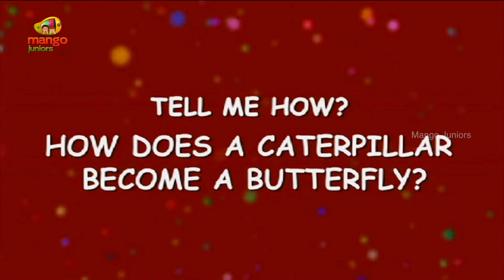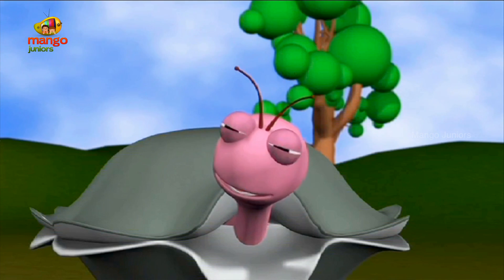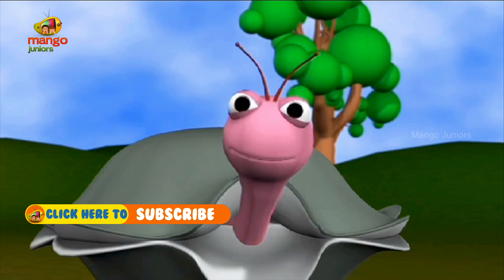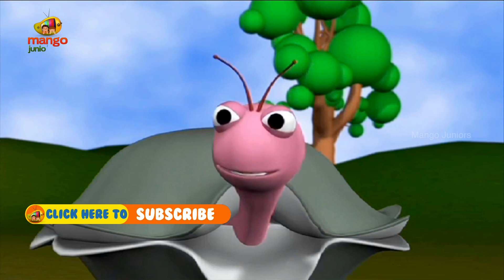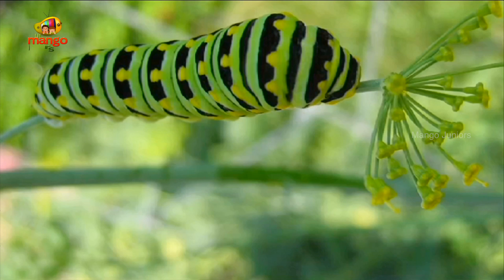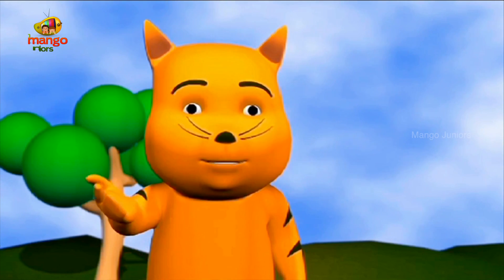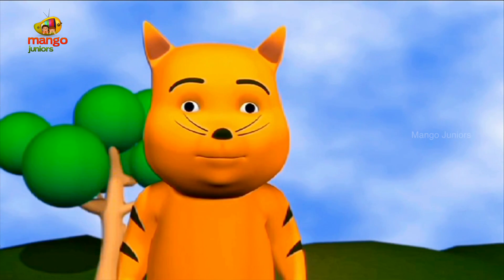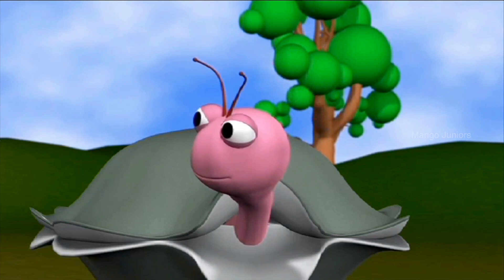Butterfly Formation | How does a Caterpillar Become a Butterfly | Interesting Fact About Insect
Know how are Butterfly formed out of catterpillar, How does a Caterpillar Become a Butterfly? Interesting Fact About Insect.  Trick Question & Answer, Questions Videos for Kids, Kids mostly asked how. To help you answer them, we are right here with this HD video. Let your kids have fun and also learn through the cute 3D animation.